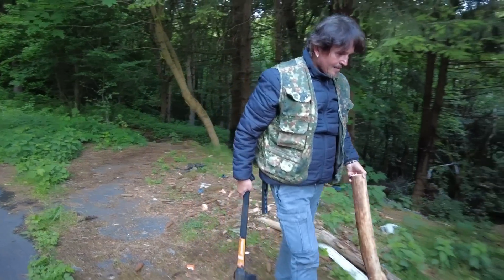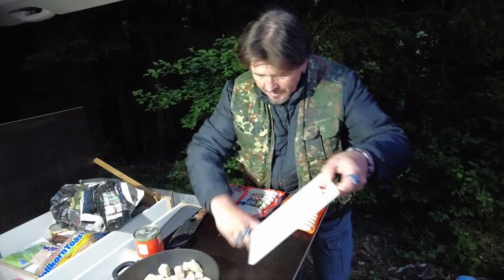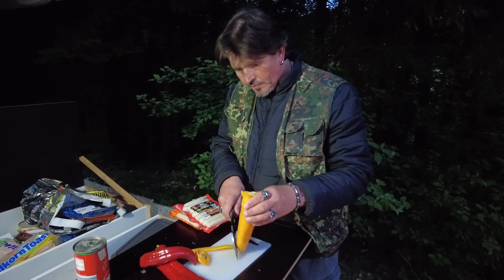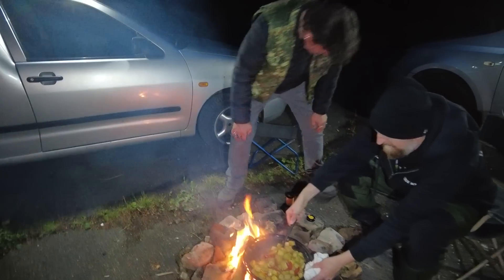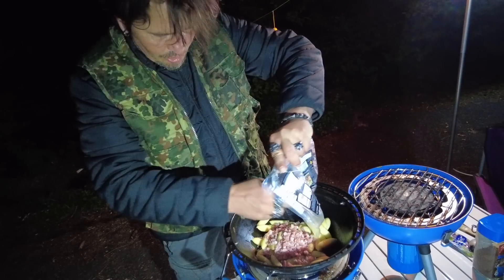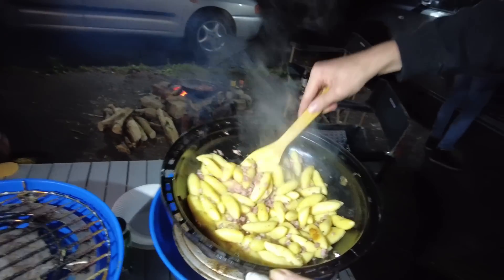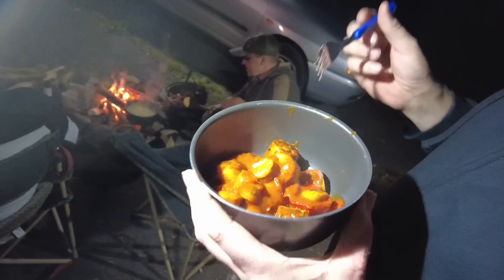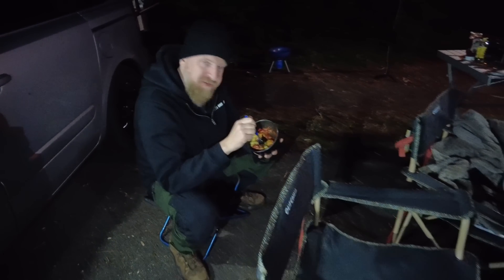In der Wildnis über dem Lagerfeuer Megantischer Currywursttopf und Schupfnudeln mit Speck gekocht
Unterwegs mit Stefan @letsurbex  so wie  Patrik und Chantiffi  URBEXER NRW
Horridooo. Freund des gepflechten Lost Place, wir begrüßen euch auf LostPlace.Info .
- Da wir einfach Spaß daran haben Videos zu machen von den verlassenen Orten, die wir in ganz Europa aufsuchen, kommen hier auf dem Kanal davon 1-2 Videos die Woche.
- Zudem aber auch Videos von den Städten die wir besuchen und all den Sachen die wir sonst noch toll finden und die ihr gerne sehen möchtet, unter dem Logo City URBEX-XTREM.
- Weil Ich gerne koche und Kätzchen gerne backt, gibt es auch solche Videos von uns.
Kanalmitglied werden und exklusive Vorteile erhalten:
✘ Jack Amazon Wunschliste
✘ Kätzchen Amazon Wunschliste
✘ Unsere Paketadresse:
Jan Limberg
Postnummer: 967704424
Pakstation: Nr.:  140
PLZ: 45147
Ort: Essen

Danke an alle für eure Unterstützung :))